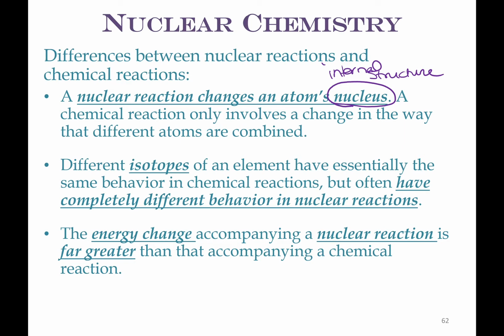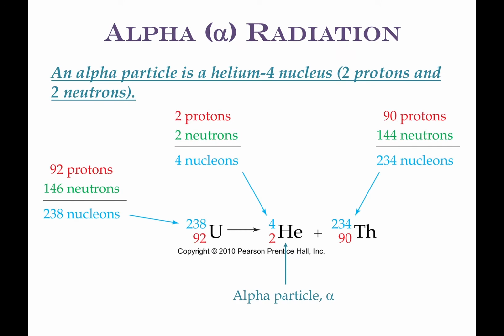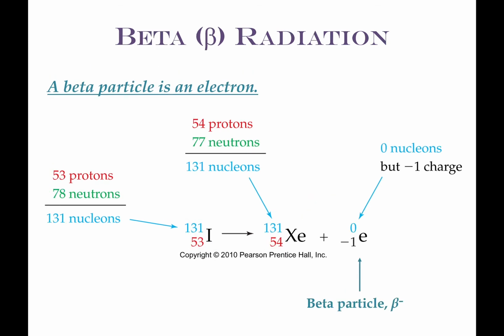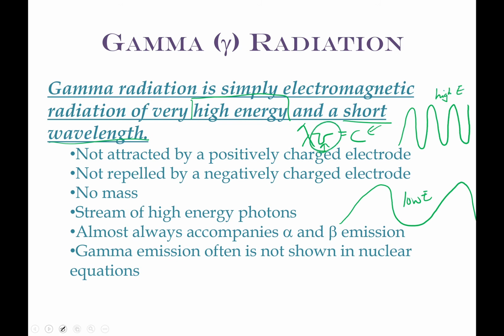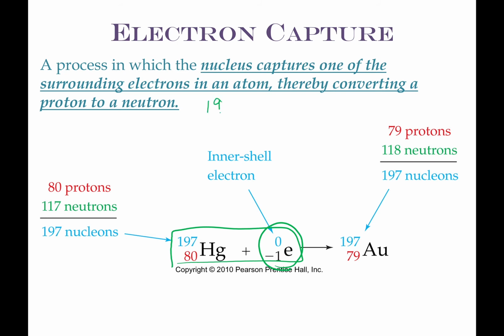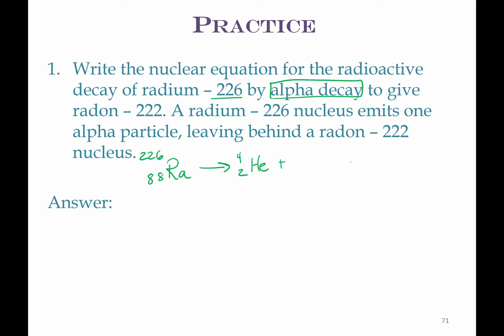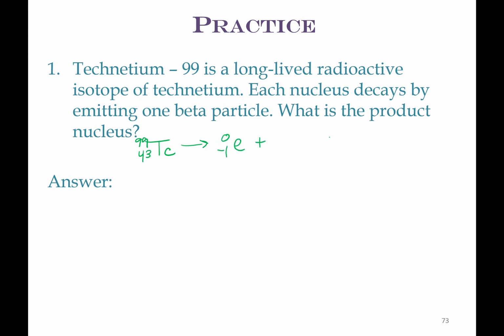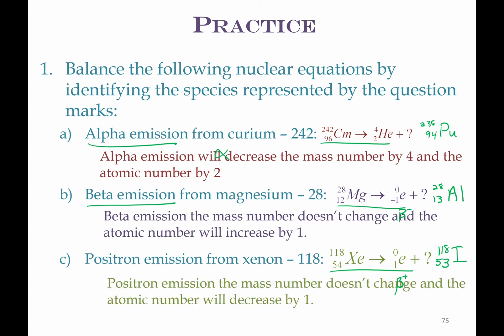Chapter 1 Video 4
General Chemistry 1: McMurry & Fay Atoms First:
Video 4 of 4 for Chapter 1. Nuclear Chemistry basics, types of nuclear decay.